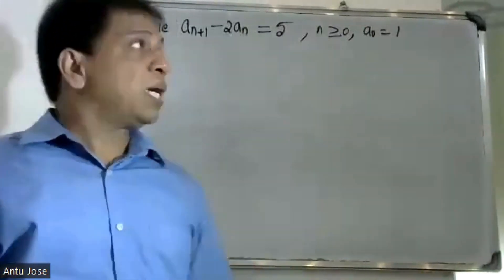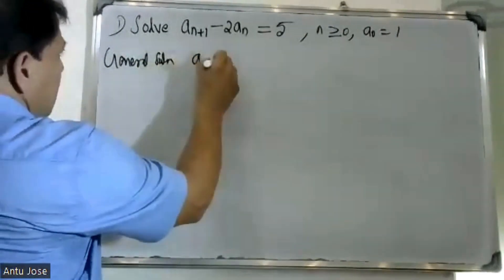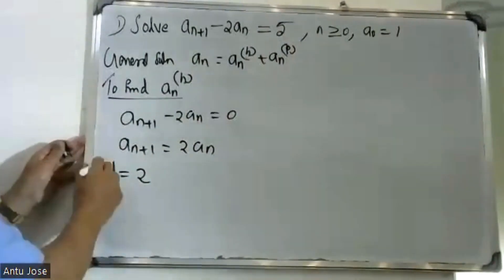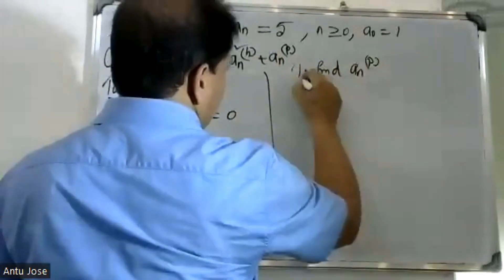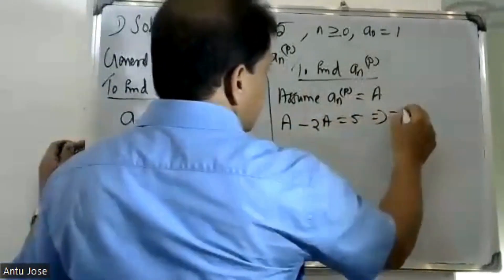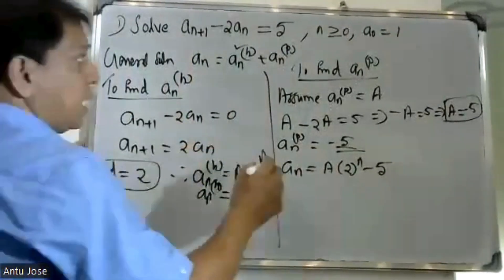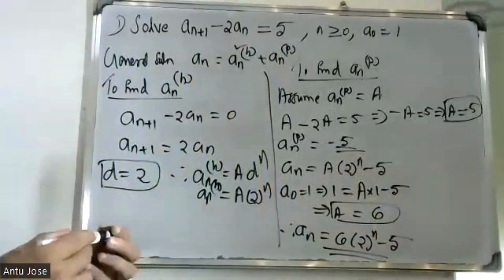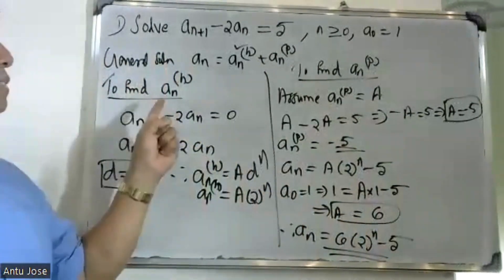SEM-S3/PART-26 /(Generating Functions &Recurrence )/MODULE-4/ MAT 203|2019 SCHEME|BTECH KTU/CS,IT